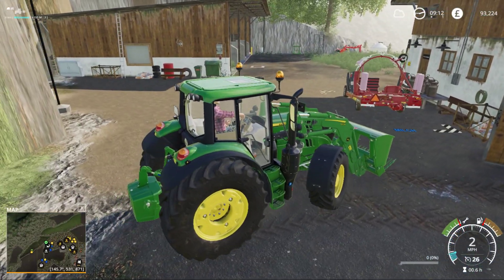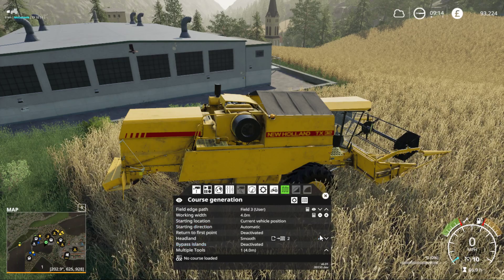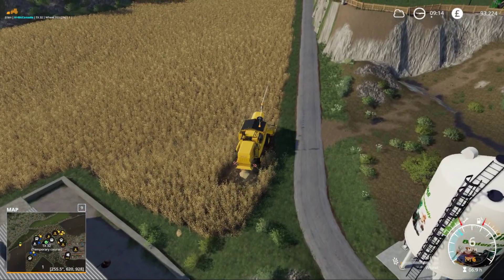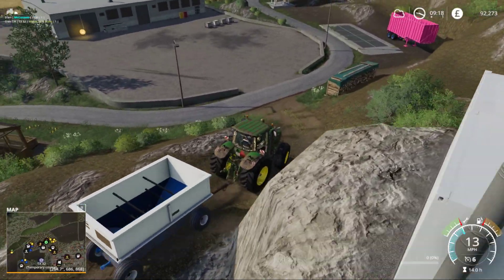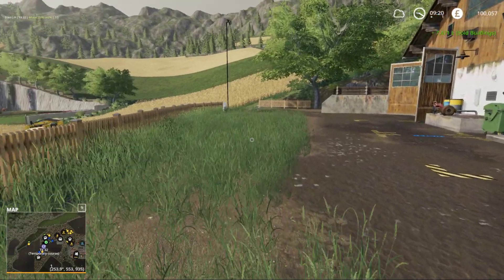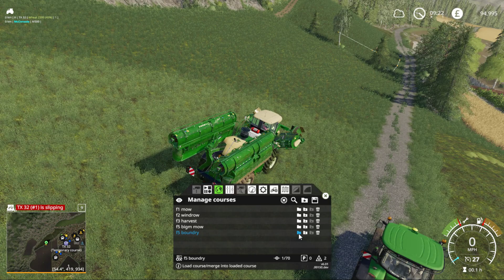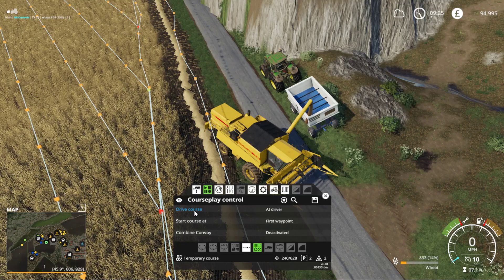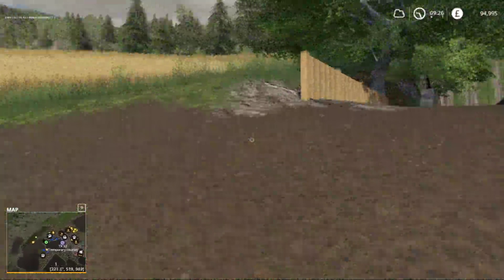SwissTouch EP12- Big Mower time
Well a bit of logging in a Swiss based map, why not?  Suggestions and comments, keep them coming!